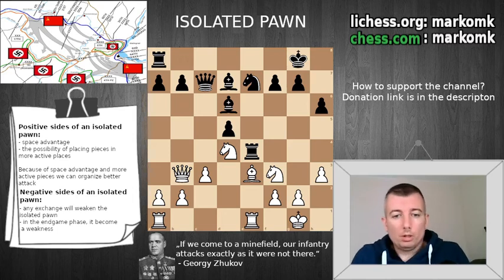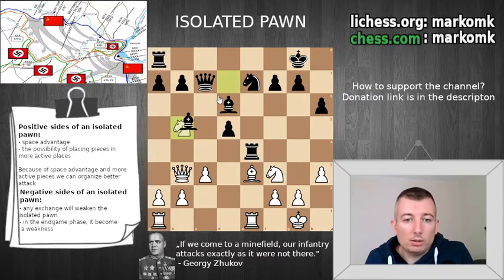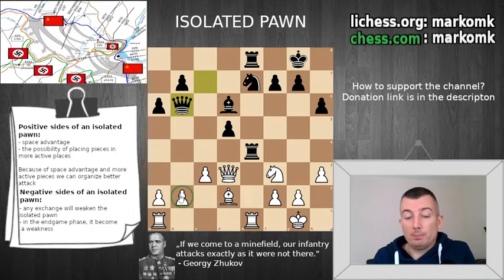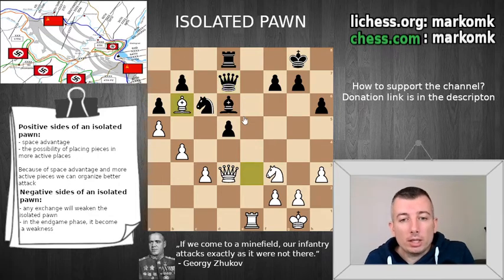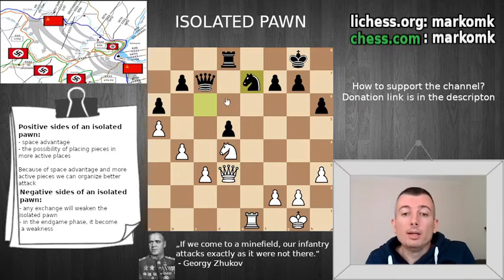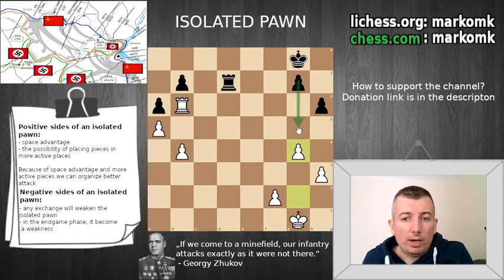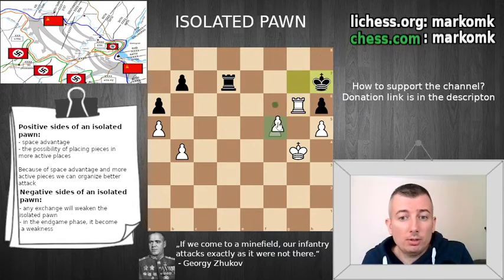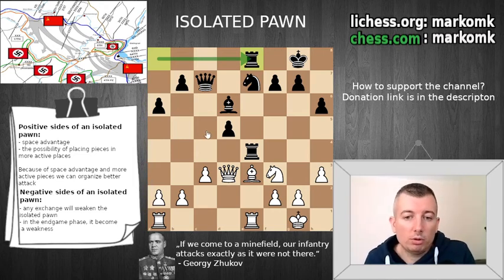Chess Lessons: How to play against isolated pawn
In this game, Aronin showed that an extremely simple plan can be used to play against an isolated pawn. In chess, it is important not to hesitate, but to play as simply as possible, but with vision, it is usually the most efficient.

Levon Aronian - Vladimir Fedoseev
The main line of this lesson is:
1. Nb5-Bb5 2. Qb5-a6 3. Qd3-Re8 4. Bd2-Qb6 5. b4-Re1 6. Re1-Qc7 7. a4-Rd8 8. a5-Nc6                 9. Be3-Qd7 10.Bb6-Bc7 11. Bc7-Qc7 12. Nd4-Ne7 13. Re3-Ng6 14. Ne6-fxe6 15. Qg6-Qf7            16. Re6-d4 17. cxd4-Qg6 18. Rg6-Rd4 19. Rb6-Rd7 20. g4-Kf7 21. Kg2-g6 22. Kg3-Rd3 23. f3-Rd7 24. h4-Kg7 25. h5-gxh5 26. gxh5-Rf7 27. f4-Kh7 28. Kg4-Kg7 29. f5-Rd7 30. Rg6-Kf7 31. Rh6-Rd4 32. Kg5-Rb4 33. Rf6-Kg8 34. h6-Ra4 35. Rb6-Ra5 36. Rb7-Ra1 37. f6-Rg1 38. Kf5-Rh1 39. Rg7+--

The idea of this channel is to simplify your chess to such an extent that even beginners can play at a grandmaster level.

The channel is intended for all levels of chess, from beginners to grandmasters.

please please please please please !!!